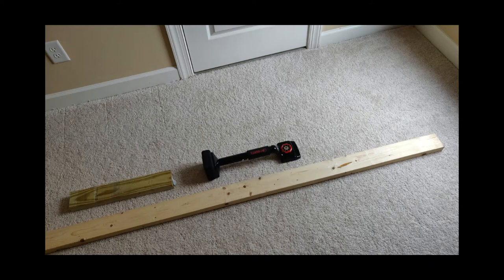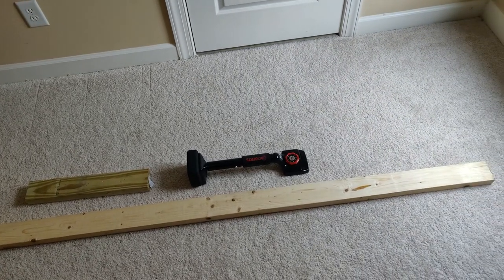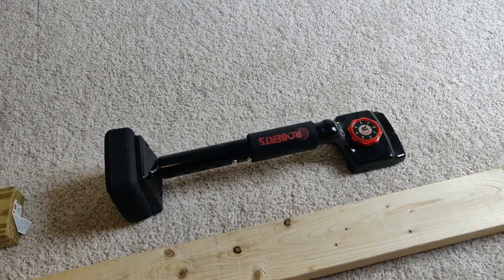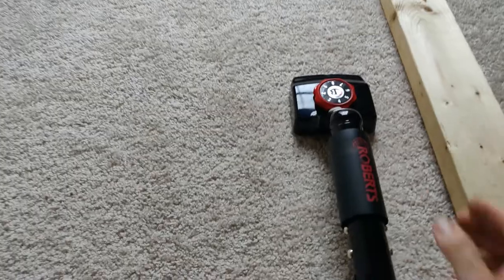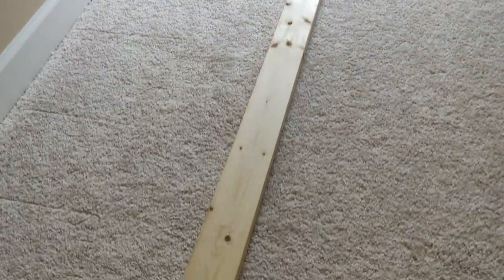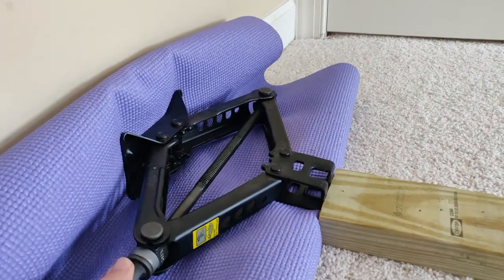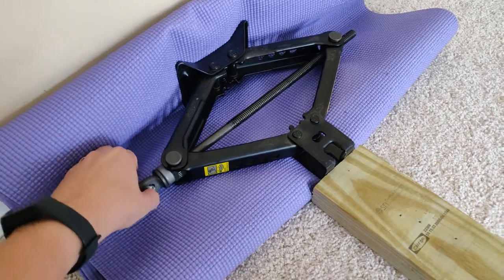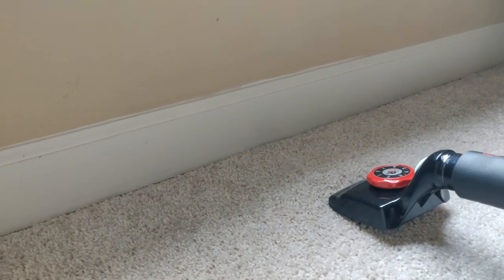Cheap Carpet Stretcher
How to make a cheap home-made carpet stretcher for under $100.  DIY carpet stretcher tool.